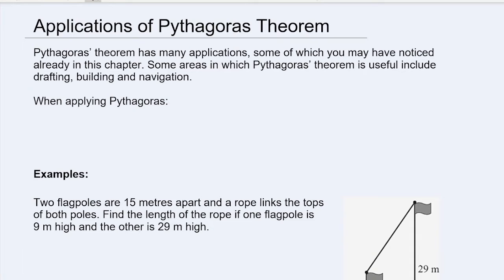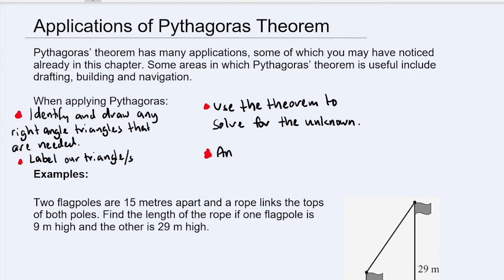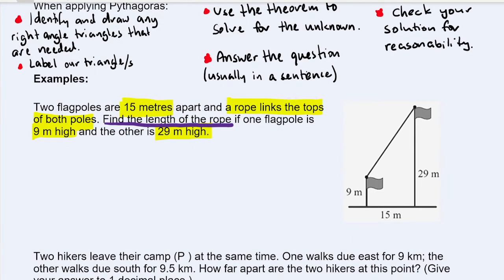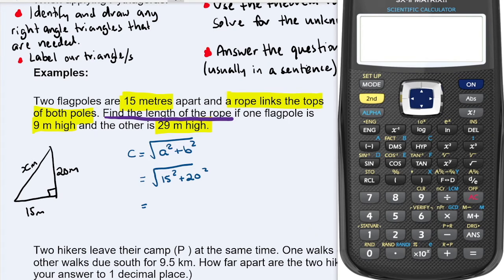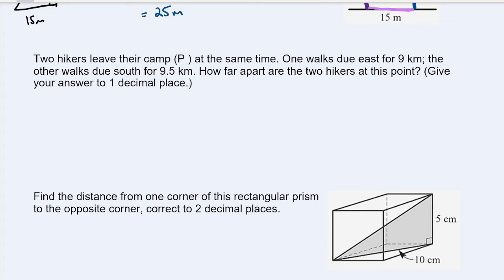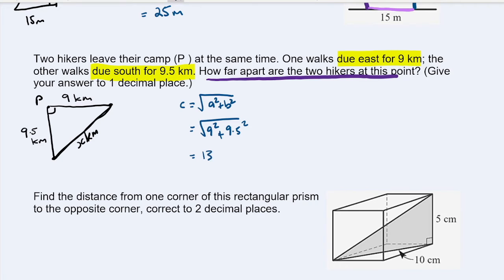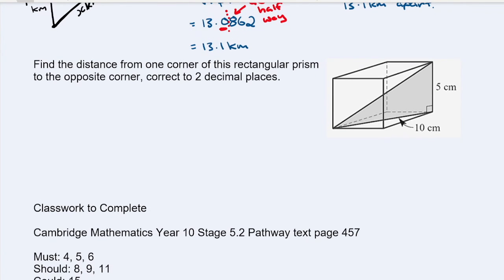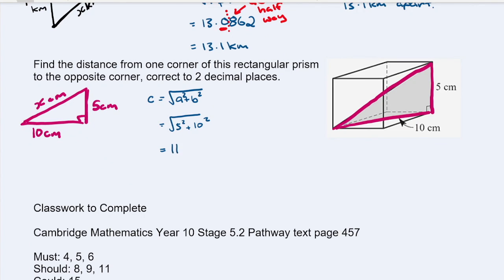#5.203 - Applications of Pythagoras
A video going through how to apply Pythagoras' Theorem to word problems in a range of contexts.